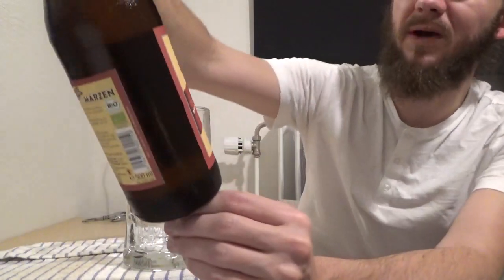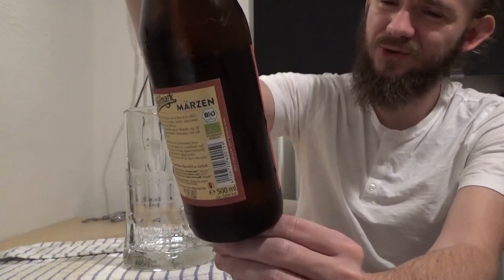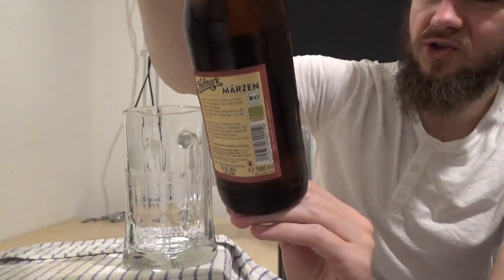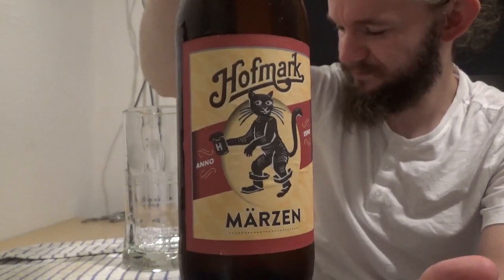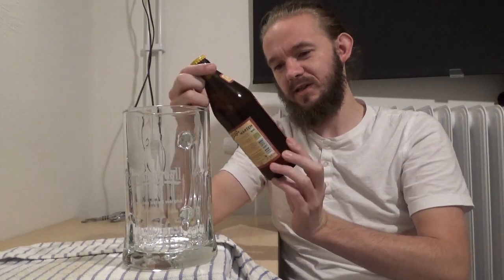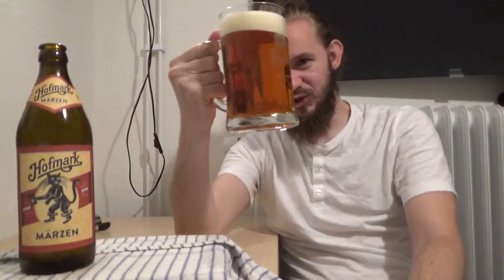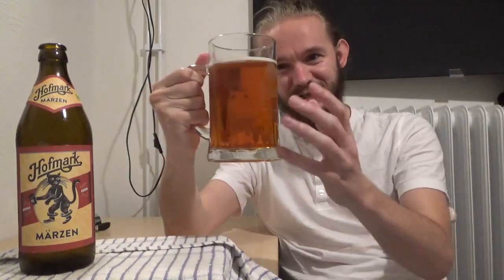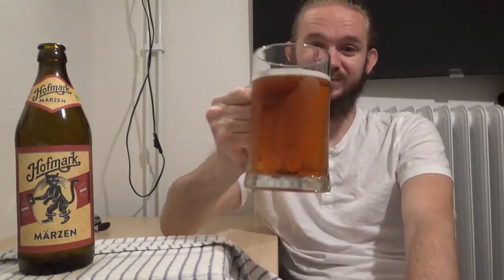Beer Review #2414: Brauerei Hofmark - Märzen (Germany)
Review of the Märzen from Brauerei Hofmark in Lofling, Bayern, Germany.